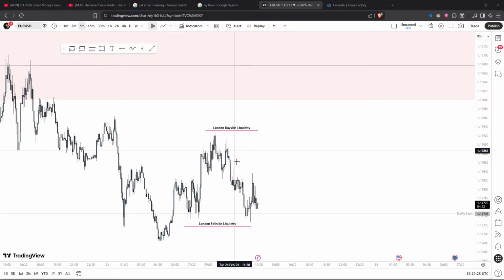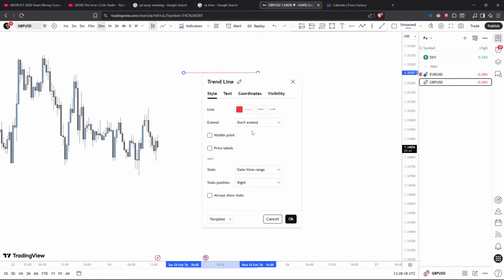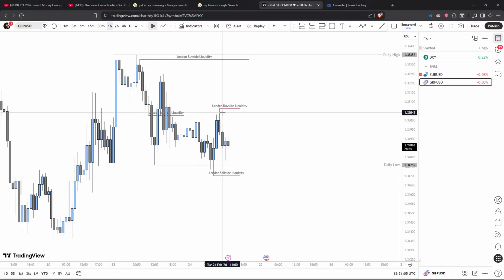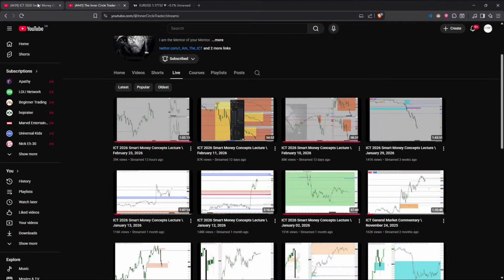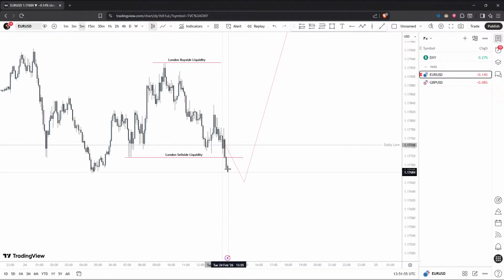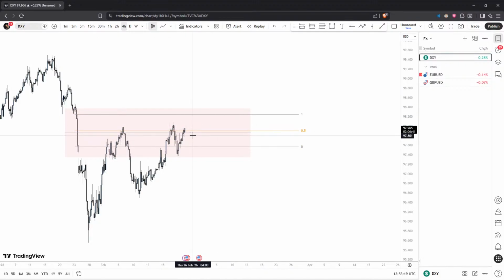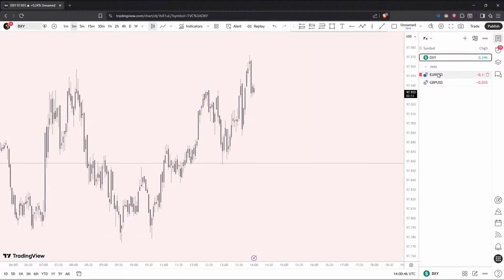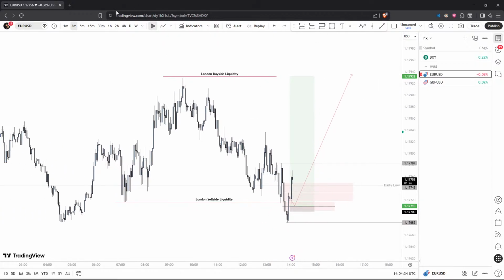11/1000 Days of Trading